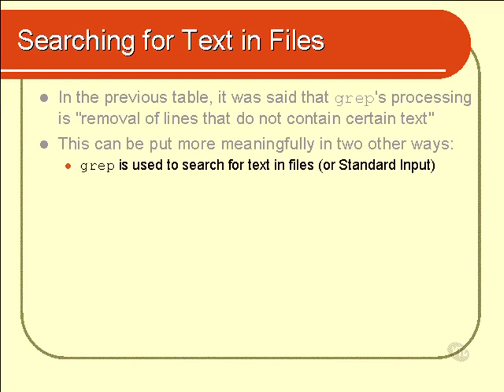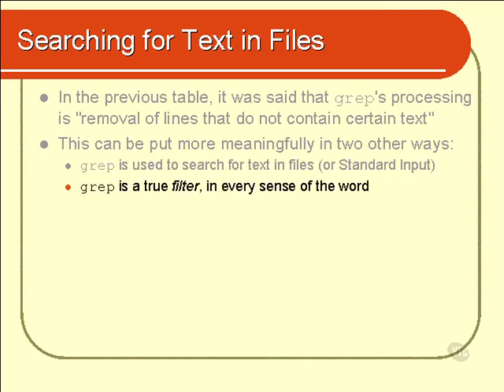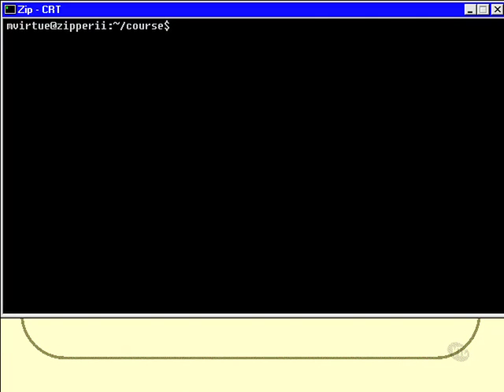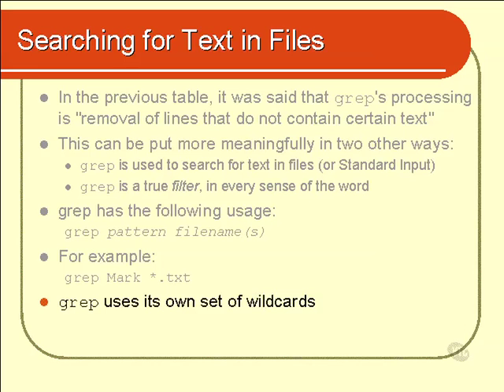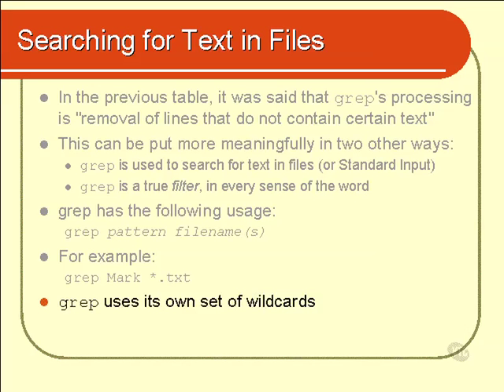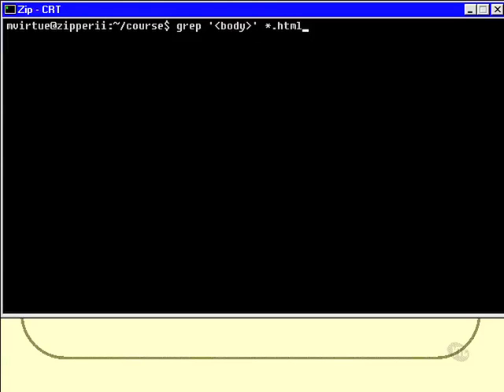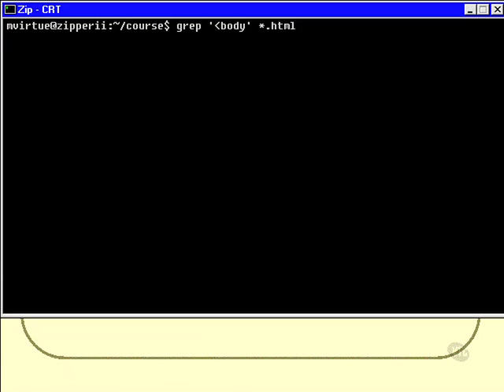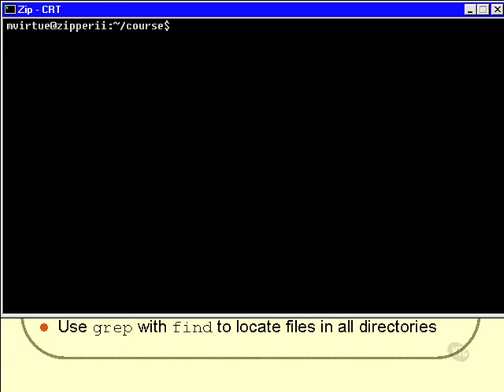VTC Player Unix Shell Fundamentals, Searching for Text in Files